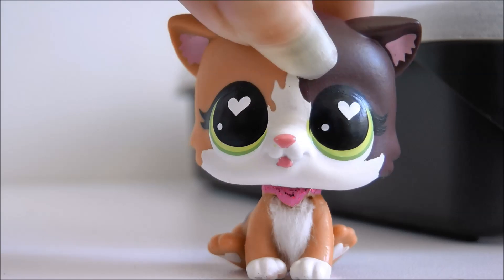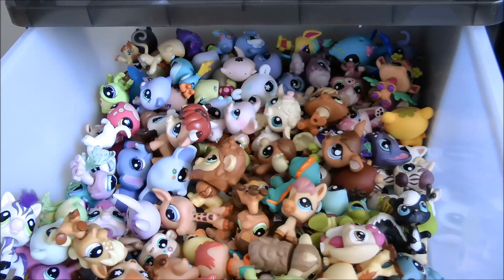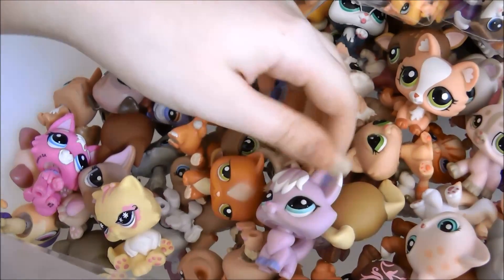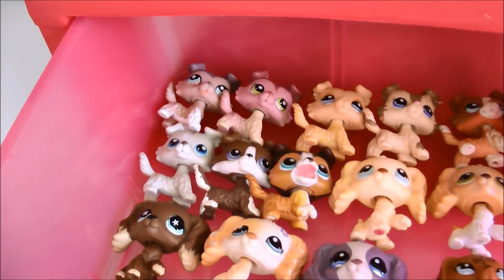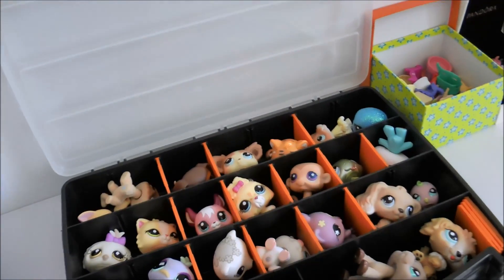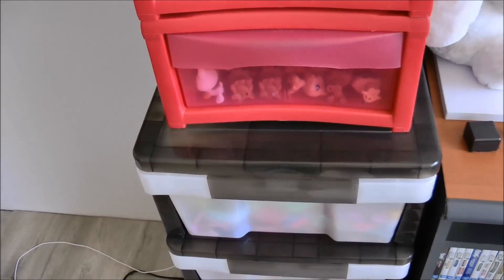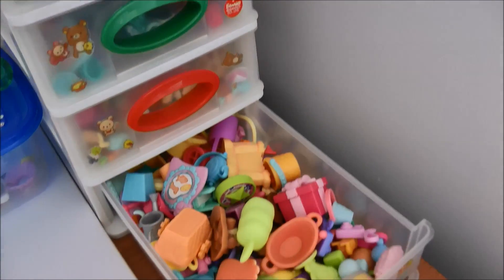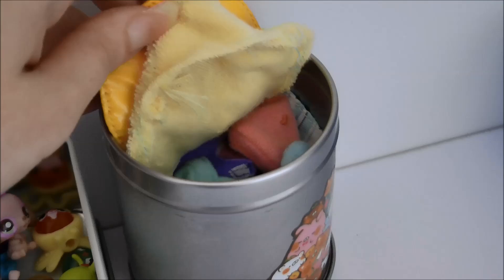How I Organise My Lps & Accessories || DIY (Kinda)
The time has come for me to show you guys where I keep all my lps and lps accessories, and also a few tips :D